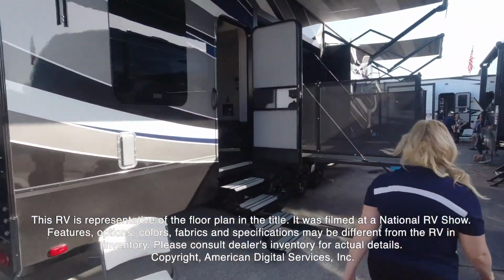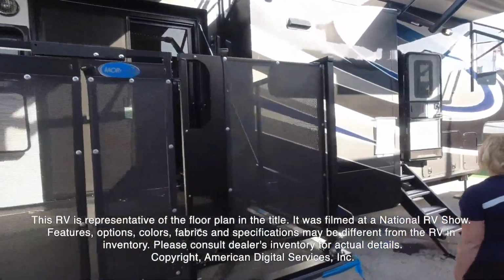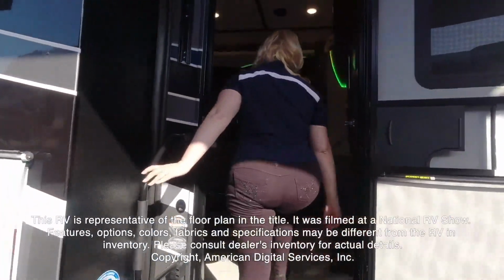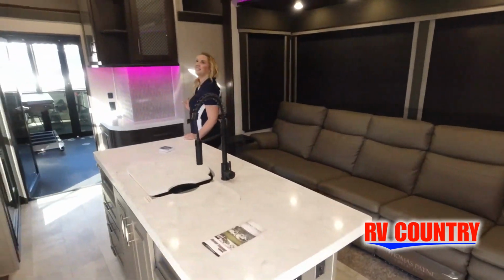Grand Design-Momentum 5th Toy-399TH - by RV Country of Fresno CA, Mesa AZ, Fife WA, Mt. Vernon WA, C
Grand Design-Momentum 5th Toy-399TH - by RV Country of Fresno CA, Mesa AZ, Fife WA, Mt. Vernon WA, Coburg OR, Laughlin NV

Grand Design Momentum 399TH toy hauler highlights:

13' Garage
Fold-Down Side Patio
Dual Entry
Bath and a Half
Kitchen Island
Fireplace
Exterior LED TV
Dual Enclosed Fuel Station
Spray Port

If you are ready to play with your off-road toys, hitch up this Momentum 399TH fifth wheel toy hauler after loading your toys in the 13' garage. You will be able to get cleaned up after getting muddy from the trails in the half bath in the garage or the full bathroom next to the bedroom.  The kids can sit on the bar stools at the kitchen island, or relax on the dinette and theater seats while watching the 49" LED TV and fireplace.  There are several options to choose from, and many more features to enjoy such as the dual entry doors, fold-down side patio with LED TV, and exterior unobstructed pass-through storage, plus more!

With any Momentum toy hauler fifth wheel you will enjoy extraordinary living with extreme playtime with the Weather-Tek insulation for four seasons of protection, and a fully enclosed fuel pump station to keep the fun going the whole time.  The Tuff-Ply garage flooring is gas and oil resistant, plus triple insulated.  You will find 2,500 lb. rated flush-mount tie-downs to keep your toys secure while moving down the road. The interior includes a sofa with headrest and removable swivel table, a convection microwave, a central vacuum system with tools and a dust pan, and a satellite/solar roof access channel to mention a few highlights.  Any Grand Design Momentum allows you to keep your active lifestyle no matter where you decide to stay!  2nd A/C Bedroom 15K BTU 3 Season Garage Wall 3rd A/C 15K BTU 3rd A/C Prep Auxiliary Fresh Water Tank Exterior Entertainment Center Front Protective Wrap Generator - Onan 5.5KW Gasoline Generator Happi-Jac Elecric Bunk System w/Folding Sofas King Bed Upgrade Load GTire Upgrade {7 wheel} Momentum Exterior Package Momentum Garage Package Momentum Interior Package Momentum Patio Oregon State Seal Rear Aluminum Deck System w/Rear Power Awning Rockford Fosgate Speaker Upgrade W/AMP& 12' Sub REV3 RVIA Seal Under Unit Blue LED Light Kit Washington State Seal Weather-Tek Insulation Package Winterization

RV Country's 10 Locations:
90915 Roberts Rd. Coburg, OR 97408
310 Chamberlain Rd. Buckley, WA 98321
5111 20th Street East Fife, WA 98424